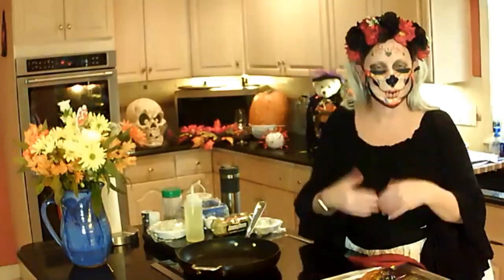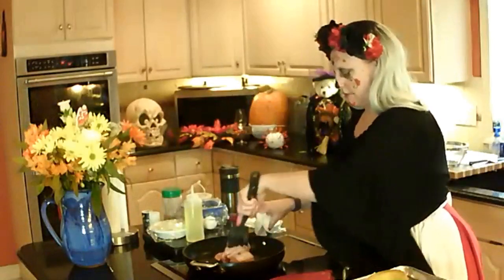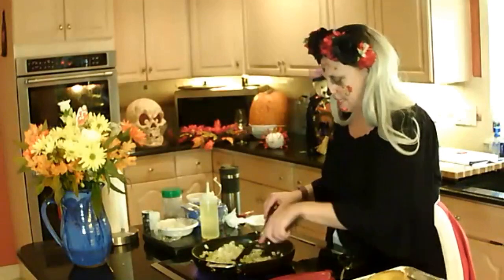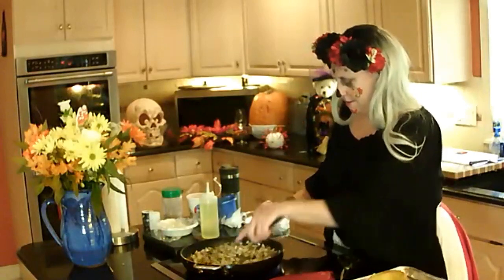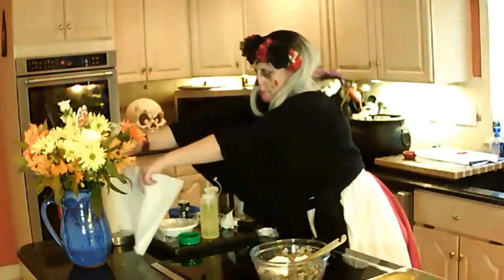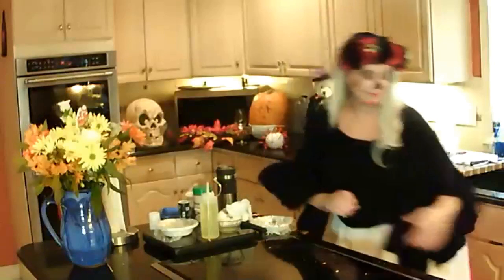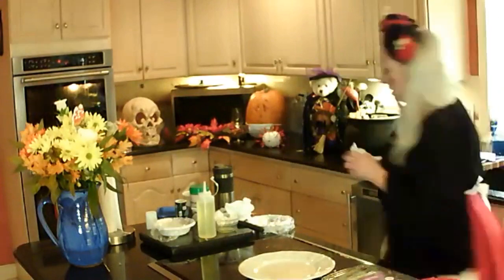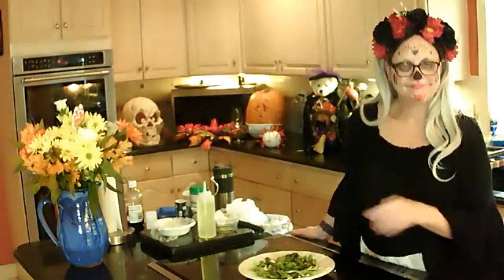13ASC - All Saints Cooks - Squashage by Lisa Herlihy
All Saints Parish - Sunderland, Maryland

Lisa Herlihy shares her secrets of making stuffed acorn squash (or, Squausage).

Mushroom and Sausage Stuffed Acorn Squash (Squash-age)

This is a hearty gluten-free, lower carb dish perfect for fall evenings. Serve on a bed of spring mix or arugula, lightly dressed with olive oil, salt and pepper, and sprinkled with slivered almonds or with a small salad and warm rustic bread on the side. Pairs nicely with earthy wines like Pinot Noir. Since it’s a rustic savory dish, I’ve also heard it would go well with Grüner Vetliner.

Ingredients for 4 servings:
• 2 medium acorn squash, halved and seeded
• Olive oil
• Salt and Pepper, to taste
• 1-pound ground savory sausage (i.e. Jimmy Dean)
• 1 cup chopped celery
• 1 cup chopped mushrooms (above half of an 8 oz. box)
• 1/2 cup chopped onion
• 1 egg, beaten
• ¼ tsp pepper, salt to taste
• ½ cup sour cream
• ½ cup grated Parmesan cheese

Instructions
Step 1
Preheat oven to 400 degrees F. Grease a baking sheet or line with aluminum foil.

Step 2
Lightly brush inside of squash halves with olive oil, sprinkle with salt and pepper, and place cut sides down, on the prepared baking sheet. Use non-stick aluminum foil or parchment paper in the baking sheet for easier clean up.

Step 3
Bake in the preheated oven until tender, about 45 min. Remove from oven and flip squash halves over and set aside to cool. Reset oven to 375 degrees.

Step 4
While the squash is baking, heat a large skillet over medium-high heat. Cook and stir sausage in the hot skillet until browned and crumbly, 5 to 7 minutes; drain and discard grease. Add celery, mushrooms, and onion; cook and stir until celery is softened, 5 to 10 minutes. Remove skillet from heat and allow to cool.

Step 5
Beat egg in a large bowl; stir in sour cream, salt and pepper, and Parmesan cheese. Stir cheese mixture into cooled sausage mixture. Fill each squash half with about ¼ of the sausage filling. Top with additional parmesan cheese, if desired.

Step 6
Bake in the preheated oven until filling is cooked through, about 20 minutes. Allow to rest for 5 minutes before serving.